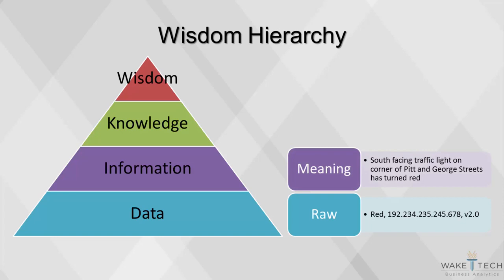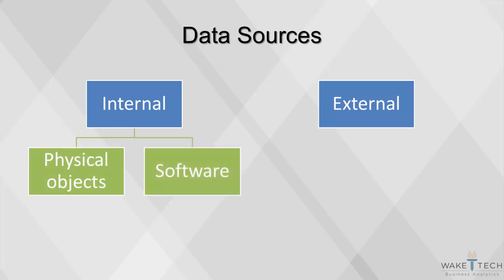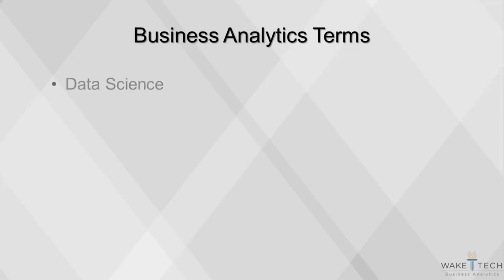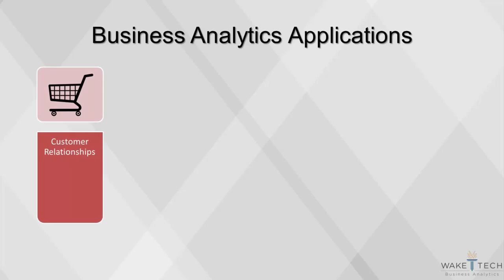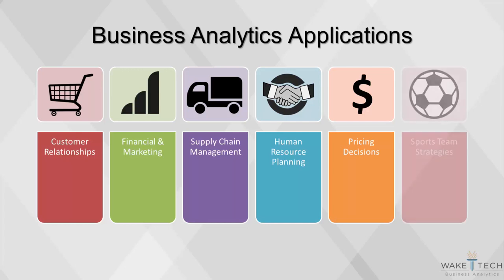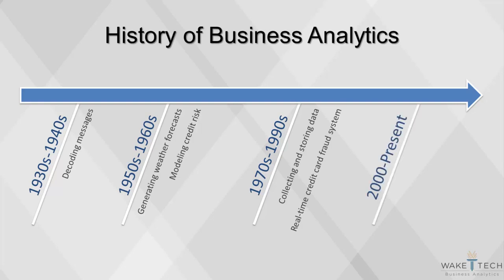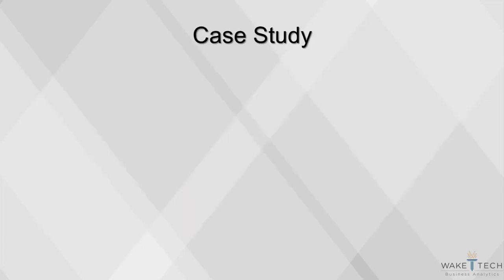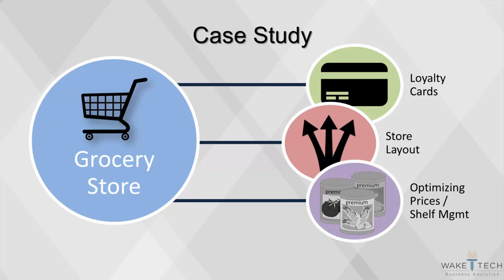Introduction to Business Analytics, Part 2 BA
You want to start a career in Business analysis as a BA. this video is for you.